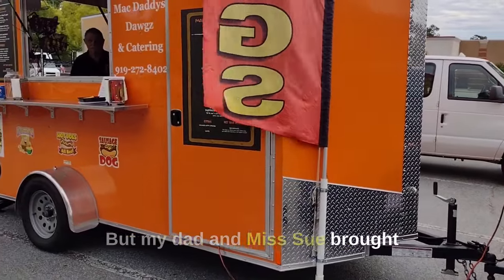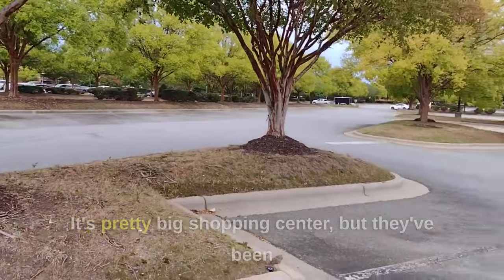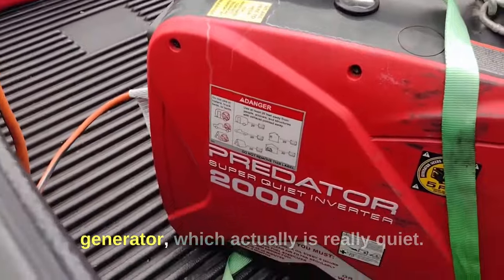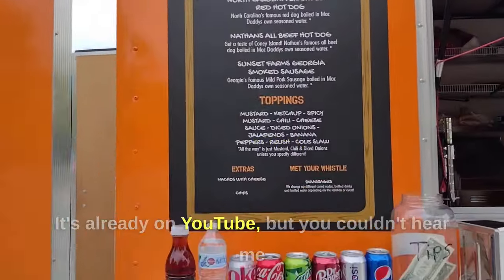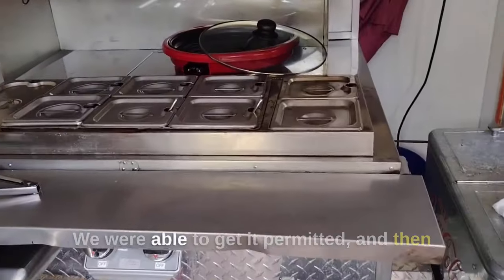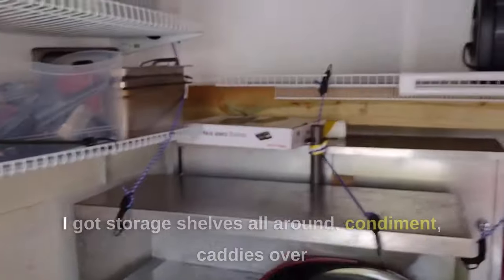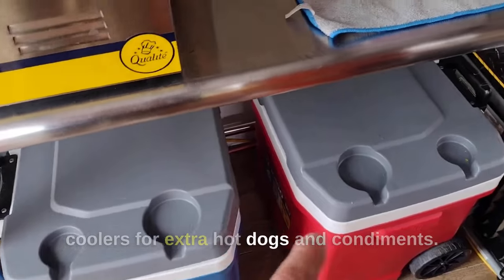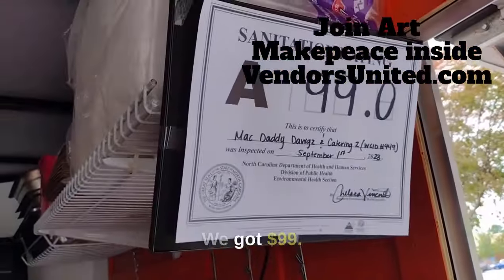Hot Dog Vendor Turns Cart Into A Food Trailer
Hot dog cart turns into a food trailer. Check out VendorsUnited.com member who helps many. Art Makepeace created this setup for his dad and it's an awesome way to do it. You can see others who have done this and learn from the pros... inside... VendorsUnited.com